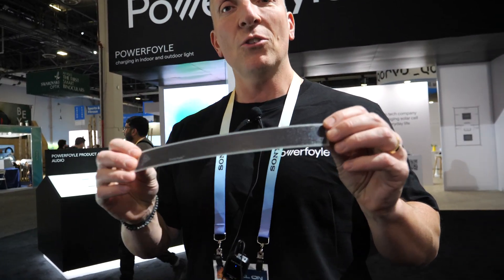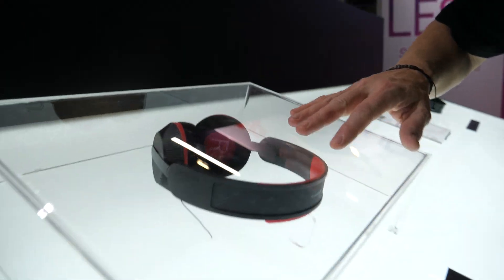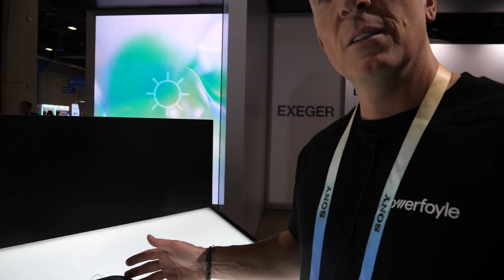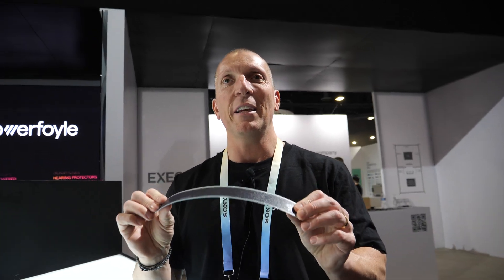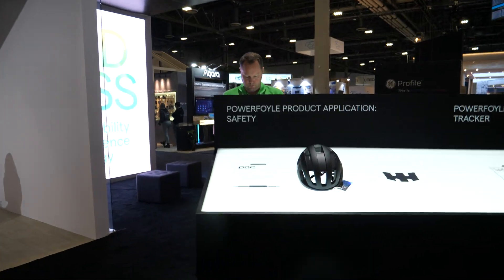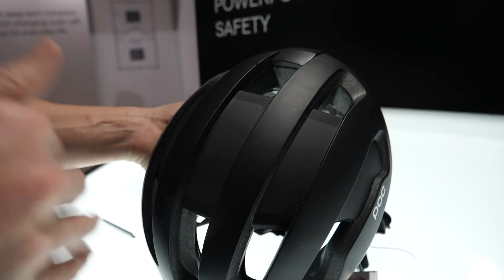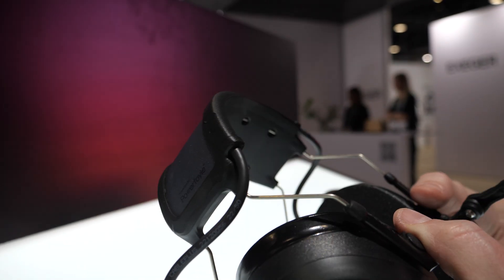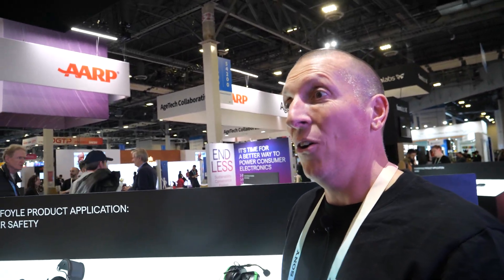Exeger Powerfoyle Swedish Solar Indoor and Outdoor with 3M, Philips, Adidas, Urbanista at ces2024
Exeger, the innovative Swedish clean tech company recognized for its revolutionary solar cell technology, Powerfoyle, unveils its latest light-powered products at CES 2024

The highly anticipated showcase at CES 2024, where visitors got a firsthand look at Exeger's 2024 product lineup. With a focus on engaging attendees, the company plans to present light-powered products from renowned brands such as adidas, Philips, 3M, Urbanista, and more.

The CEO and Founder of Exeger, Giovanni Fili, expressed his excitement about the upcoming event, characterizing it as a "game-changing" moment for both Powerfoyle and Exeger. The primary objective is to illustrate how Powerfoyle solar cell technology is poised to revolutionize the way everyday devices are powered. Fili envisions self-powered consumer electronics becoming the new standard, with CES 2024 acting as the catalyst for the widespread adoption of Powerfoyle.

As part of the immersive experience at CES, Exeger has crafted two interactive showcases where attendees can test and explore light-powered products from the aforementioned brands. Giovanni Fili emphasized that these experiences aim to reshape perceptions about how light can effectively power a diverse array of devices in our daily lives.

Urbanista, a key partner of Exeger, has chosen CES as the platform to launch the second generation of its Los Angeles headphones and Phoenix earphones. These new audio products build upon the success of the world's first light-powered headphones and earphones, incorporating Powerfoyle solar cell technology introduced in 2021 and 2022.

Noteworthy unveilings at the Exeger booth will include 3M's introduction of the world's first self-charging protective communications headset. This innovative headset leverages Powerfoyle to convert both outdoor and indoor light into clean electrical energy, effectively eliminating the need for single-use batteries. 3M collaborated closely with Exeger, utilizing their film technology to optimize Powerfoyle solar cells. The 3M PELTOR WS ALERT XPV Headset, designed for outdoor and indoor use, continually charges its built-in lithium-ion battery, ensuring users stay safe, connected, and productive.

Philips will also be in the spotlight at CES, showcasing two self-powered products—an advanced television remote and sports headphones—both powered by Powerfoyle. Additionally, visitors to the Exeger booth can explore a range of other products, including a hearing aid from Voxx under the RCA brand and a self-powered speaker concept from Tymphany.

Exeger's Powerfoyle solar cell technology stands out for its unique ability to enhance products with extended or even unlimited battery life, contributing to the development of more sustainable and user-friendly devices. The company envisions making a significant impact on the lives of a billion people by 2030 through its commitment to energy independence and the widespread adoption of Powerfoyle technology.